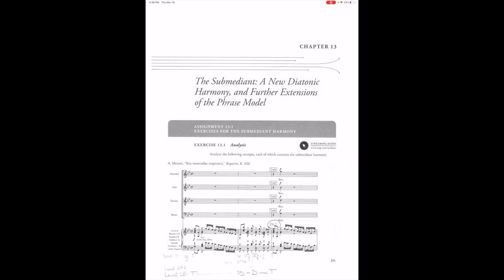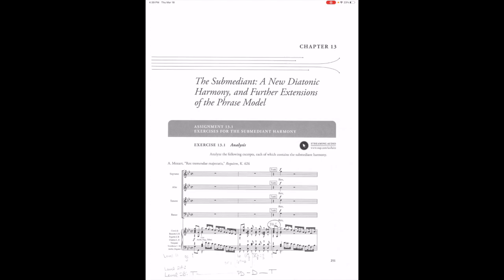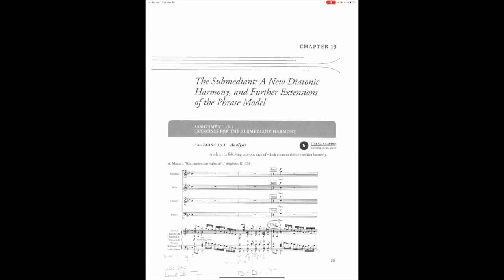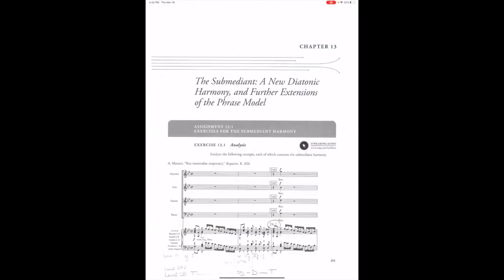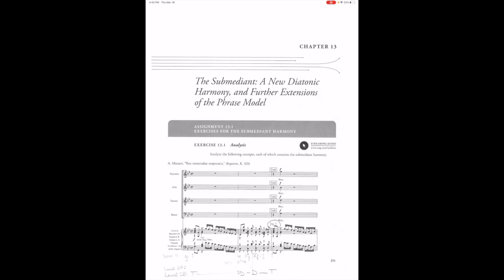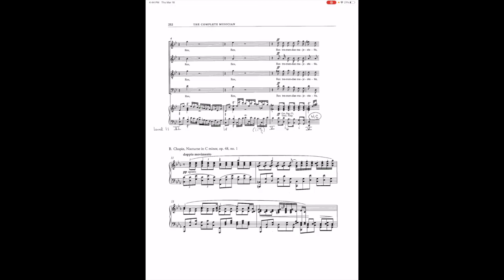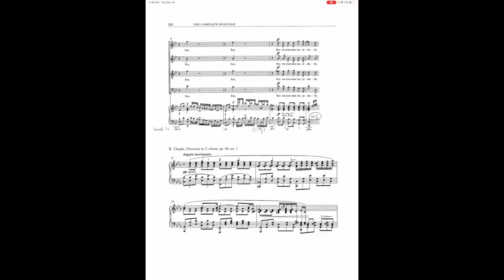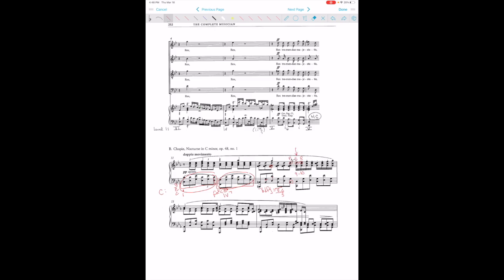Laitz Ch 13 Homework Helper 13 1 HD 720p